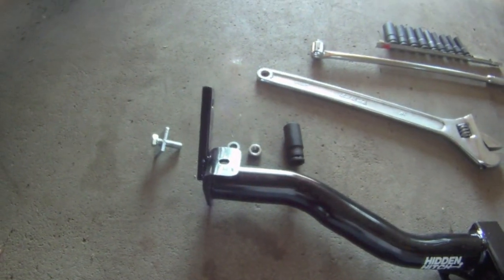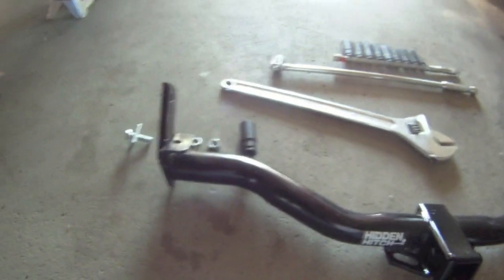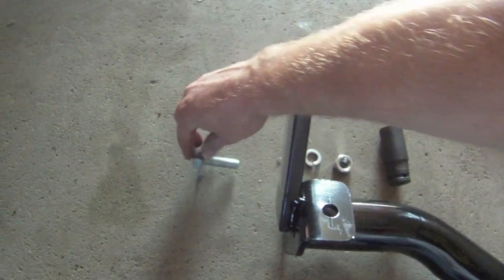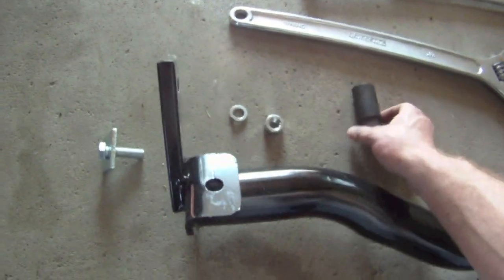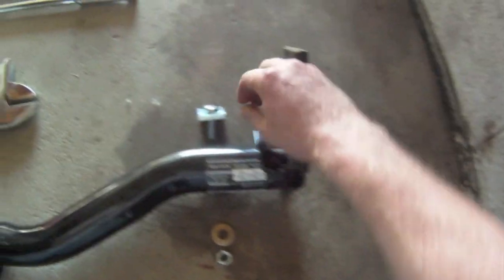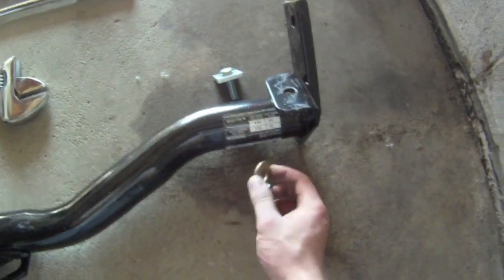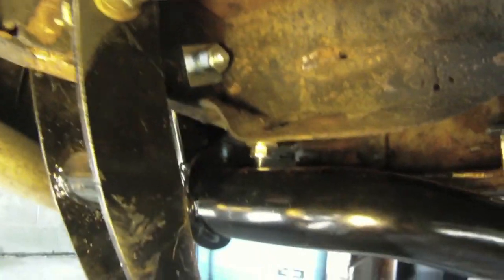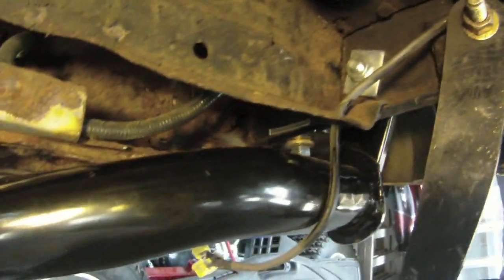1996 Ford Explorer 5.0 Trailer Hitch Install How to